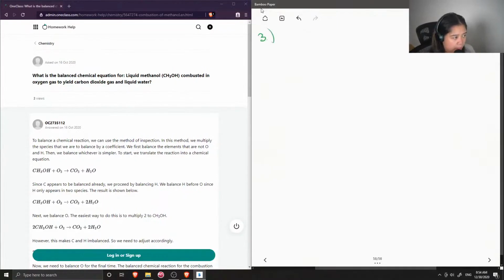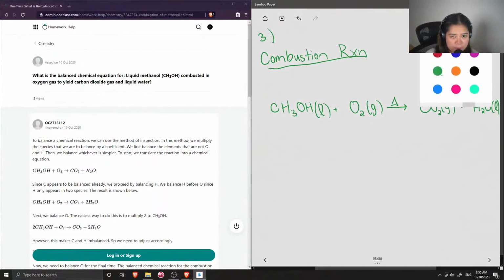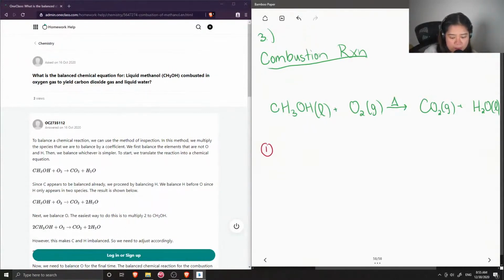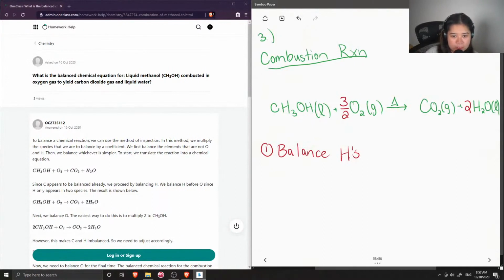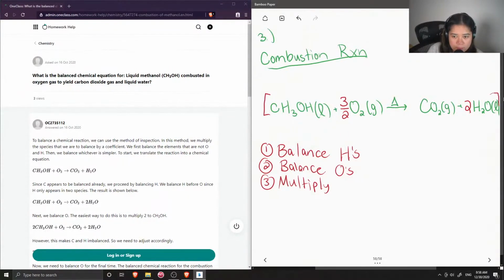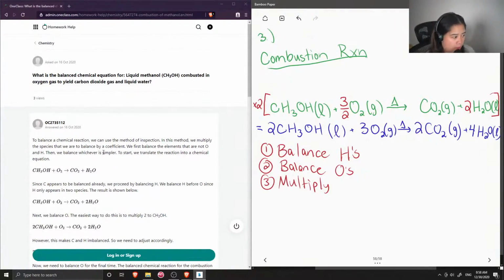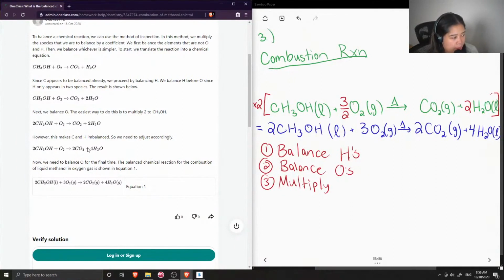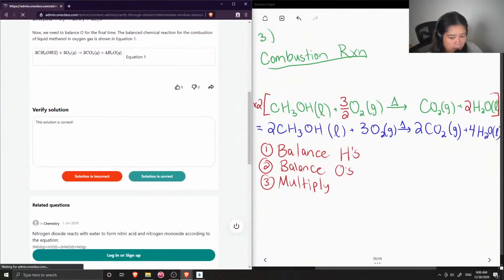What is the balanced chemical equation for Liquid methanol CH3OH combusted in oxygen gas to yield